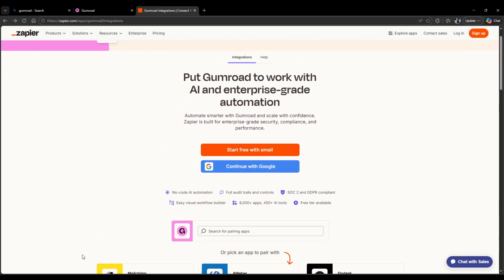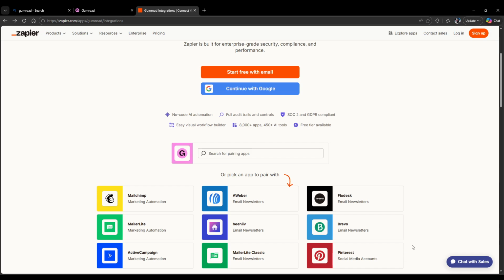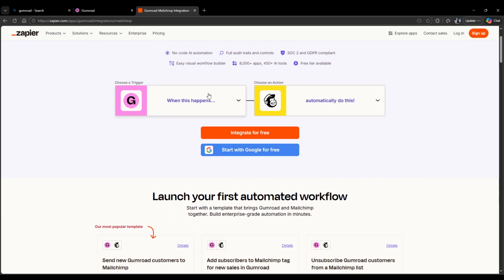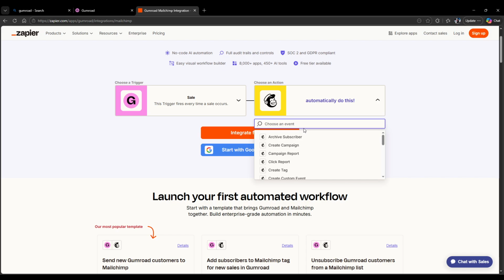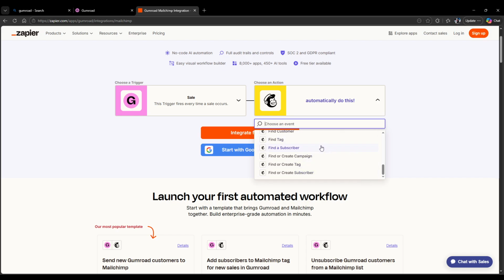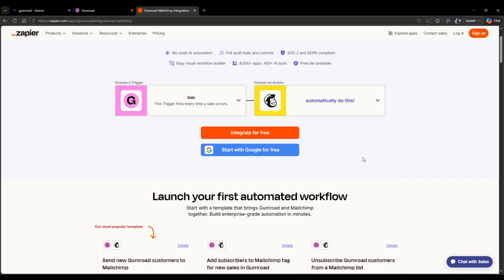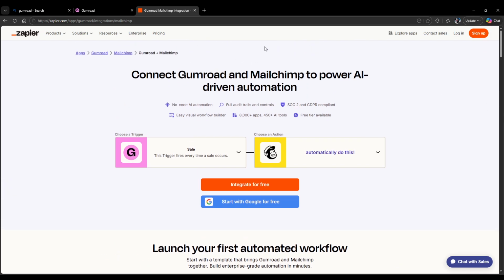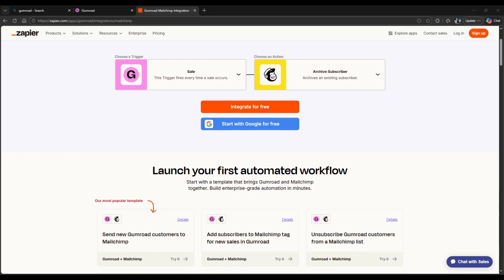How To Connect Gumroad To Mailchimp! Tutorial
Today we talk about connect gumroad to mailchimp,how to automate apps,how to use automation,gumroad tutorial,how to use gumroad,mailchimp